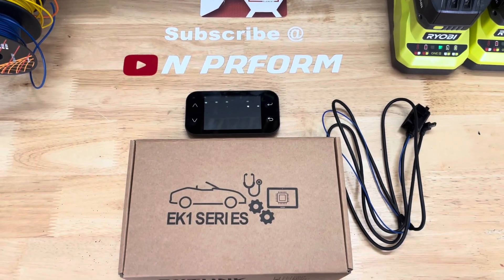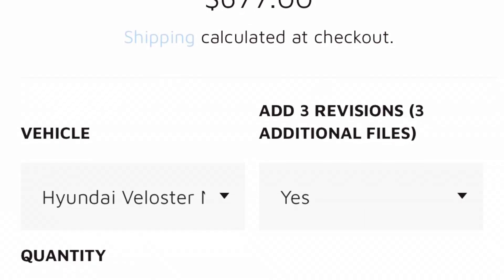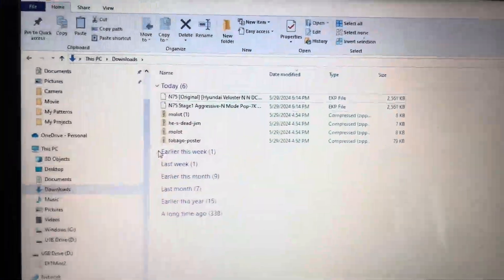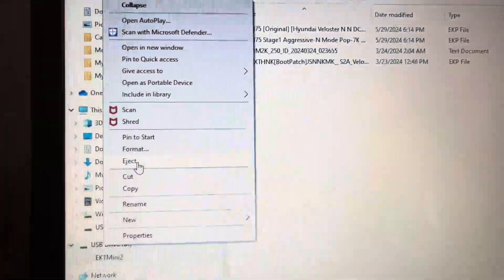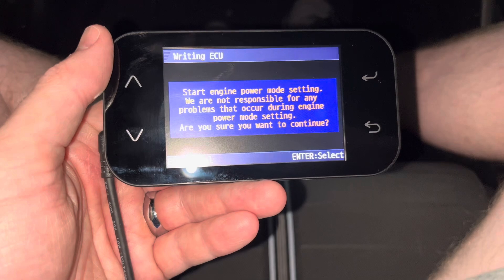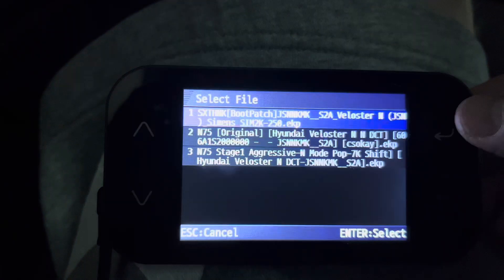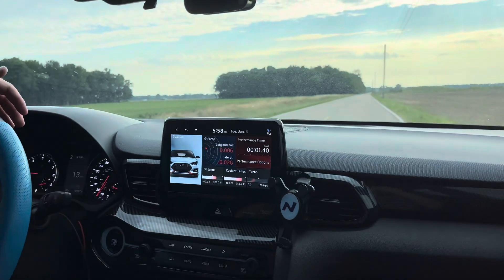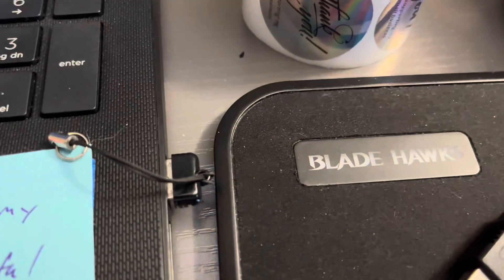Installing N75 Tune on Hyundai Veloster N, Elantra N, Kona N w/ Sxth EK1 Mini 2+ & Data Logging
This is a part 2 to my previous EK1 Mini 2+ video. In this video, I will show how to load the boot file to your car, install a tune file, and how to set-up custom gauges, and perform data logging. For the tune file, I chose to go with N75 Motorsports. Daniel, at N75 Motorsports, has been wonderful to work with and I highly recommend his company.

N75 Motorsports Tuning Service - Hyundai Veloster N, Elantra N, Kona N
(Select your vehicle from drop-down box)

Fuse Tap Wire Kit in Video
Fuse Tap

*My wife and I chose not to permanently  install the EK1 Mini 2+ at this time.*

Per Sxth, when hooking up the blue accessory wire to the fuse box, the EK1 will stay on for a short time after the car has been turned off. It has a delay in detecting the power has been shut off.

In this video, I try to answer the following questions:
1. How do you load a boot file from Sxth EK1 Mini 2+ to vehicle?
2. How long does the boot file take to load on to the vehicle?
2. How to transfer a tune file onto the EK1 Mini 2+?
3. What is the process for purchasing a tune file?
4. What is N75 Motorsports' tuning process?
5. How to buy a tune from N75 Motorsports?
6. What information does N75 Motorsports need to tune the car?
7. What gauges do you need for tuning?
8. How to set-up custom gauges on EK1 Mini 2+?
9. How to data log?
10. What gear do you need to be in to data log?
11. How to install EK1 Mini 2+ blue wire?
12. What to expect when loading boot file and tune file onto car?

General Tools
Trim Removal Tool Set
Craftsman Tool Set
Craftsman Screwdriver Set
Ratcheting Screwdriver
Long Nose Pliers
Long Nose Pliers
Flexible Ratcheting Wrenches
Ratcheting Wrench Set
Cordless Ratchet Wrench w/Extended Head
Cordless Ratchet Wrench